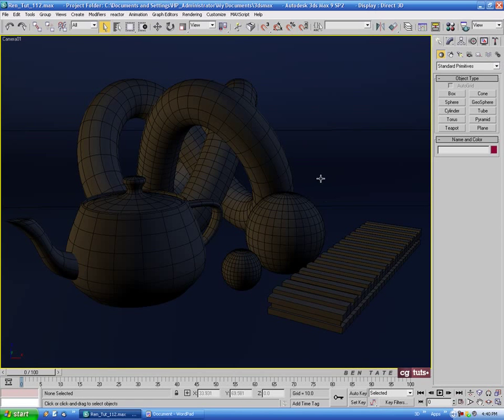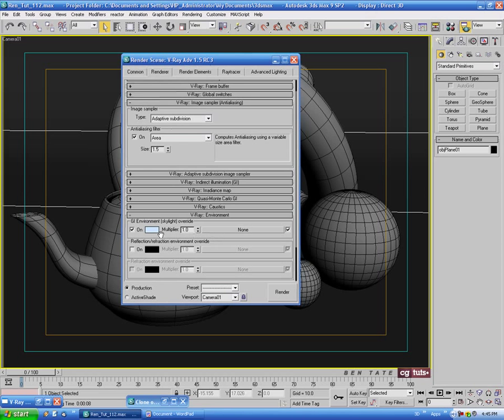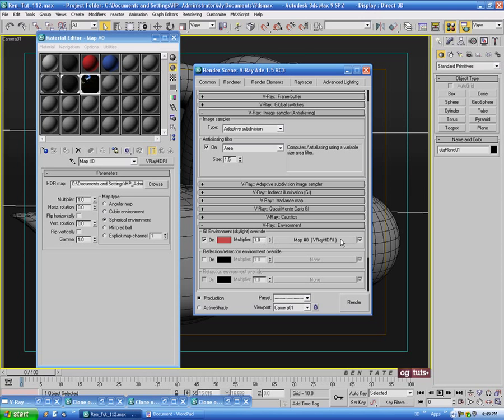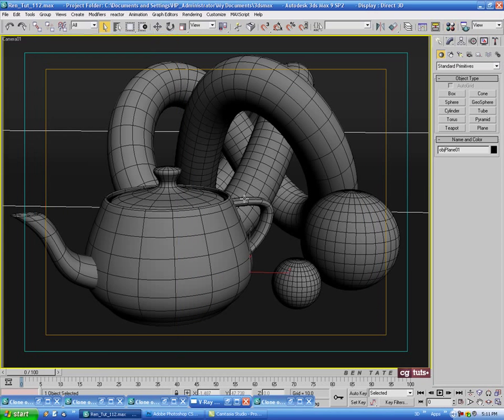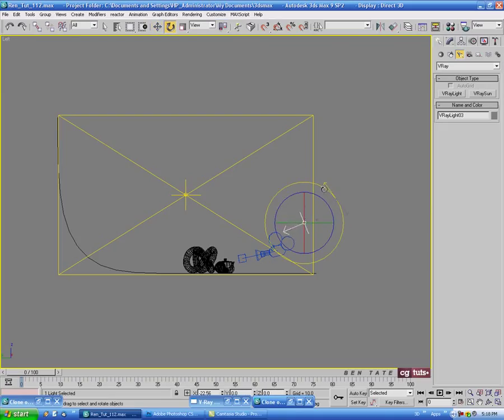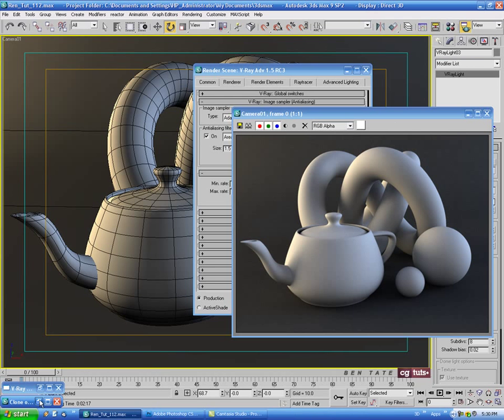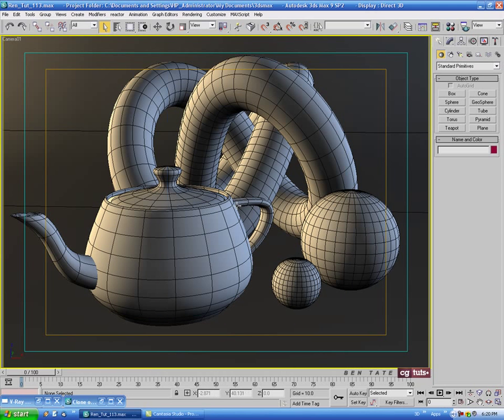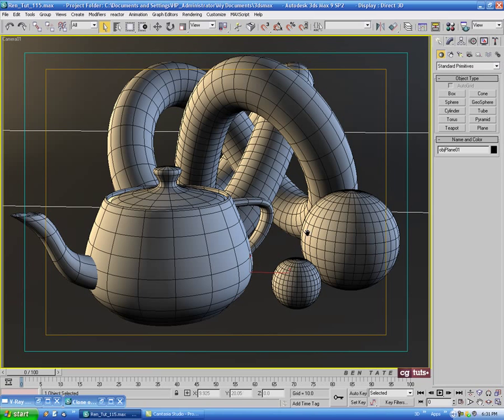Rendering Techniques In 3DsMax Tutorial - 3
Rendering Techniques In 3DsMax Tutorial